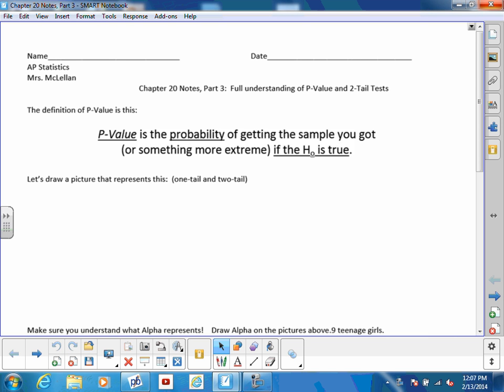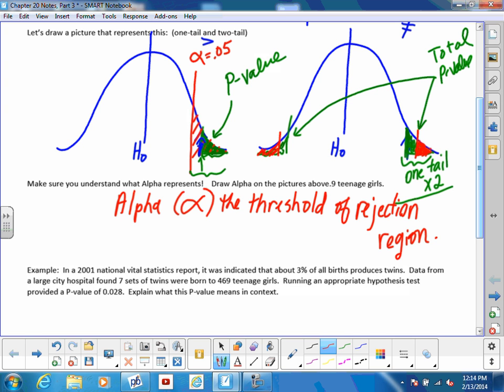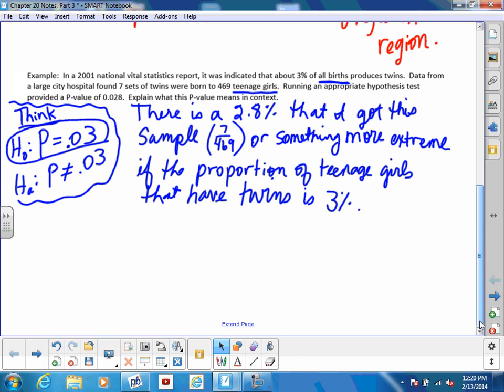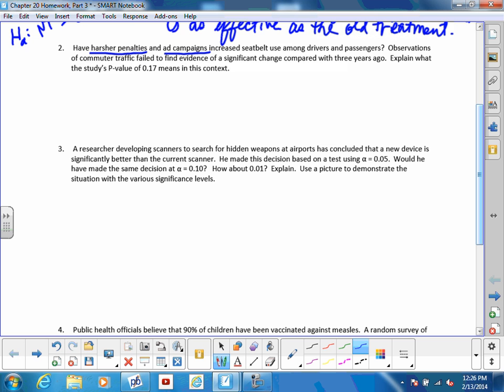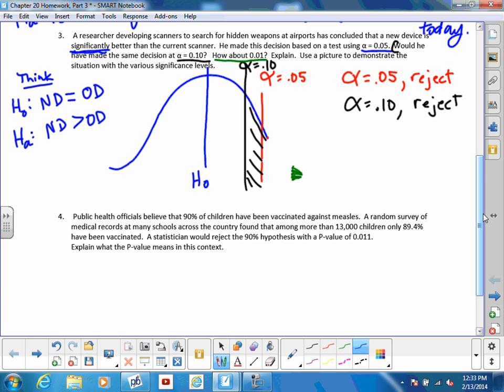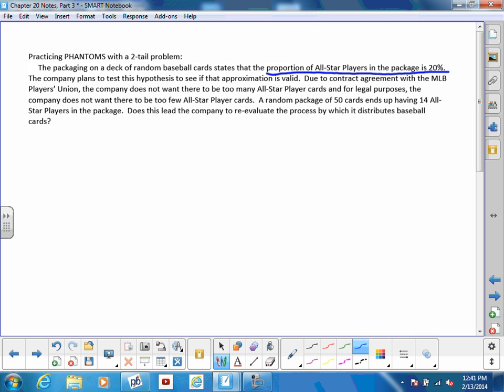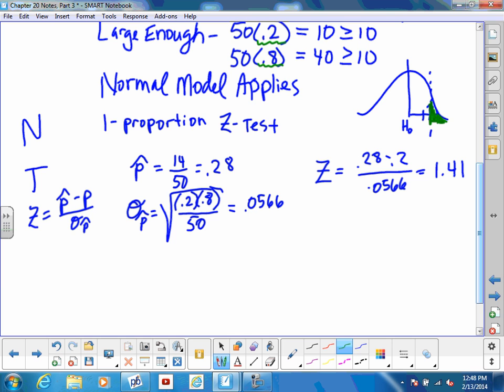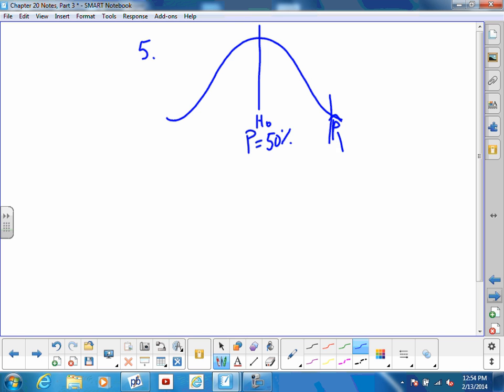Chapter 20 Notes, Part 3